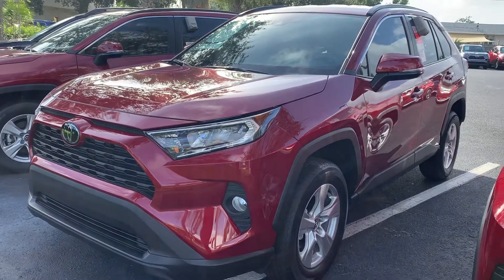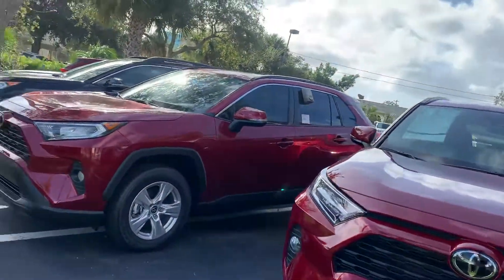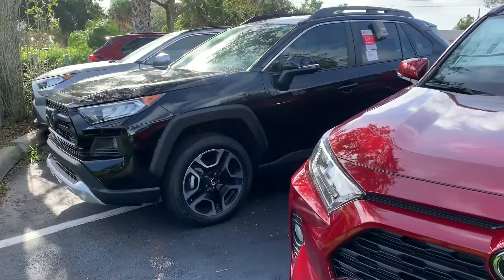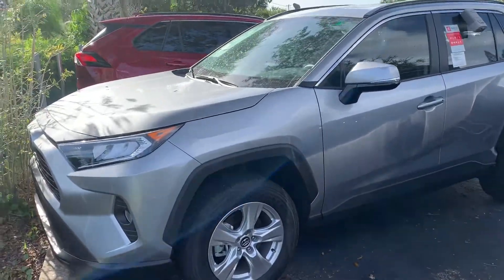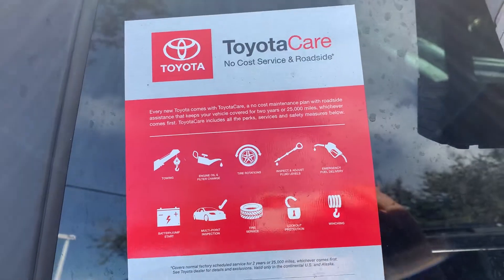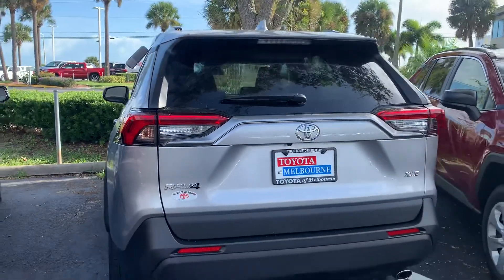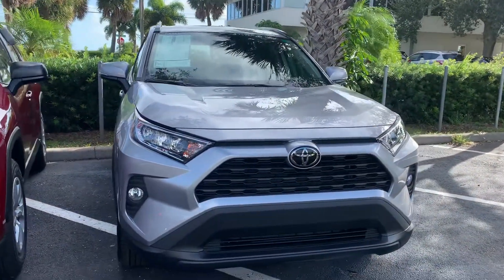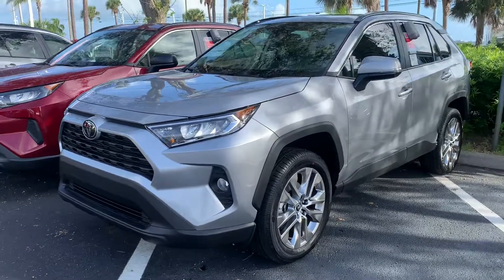Marissa 2021 Toyota Rav4 by Salee Starbuck @ Toyota of Melbourne